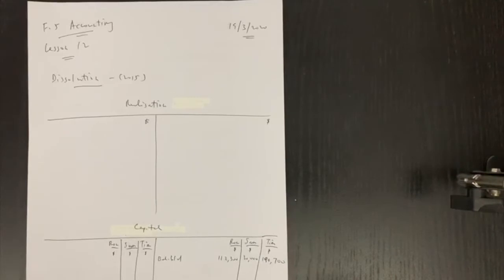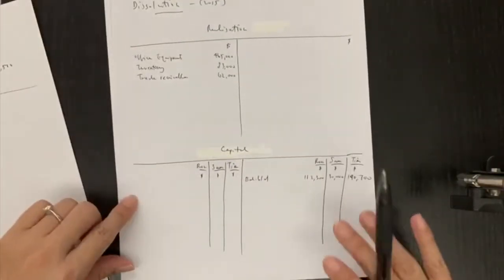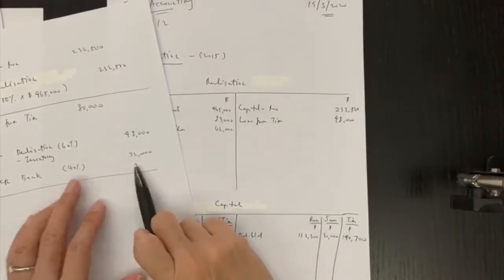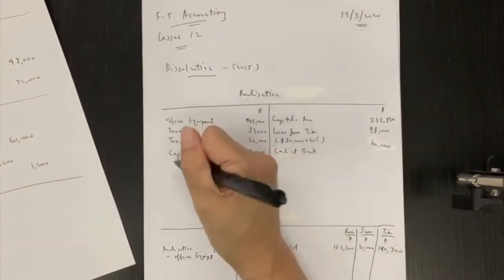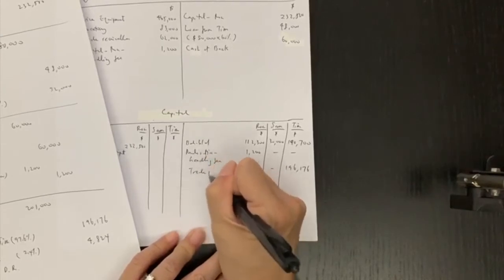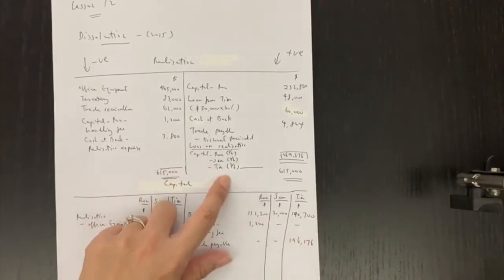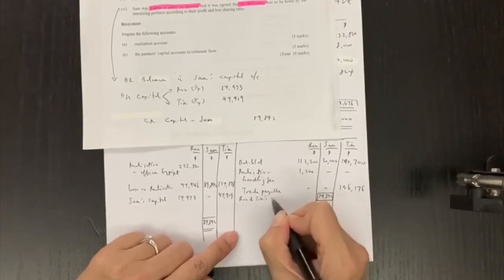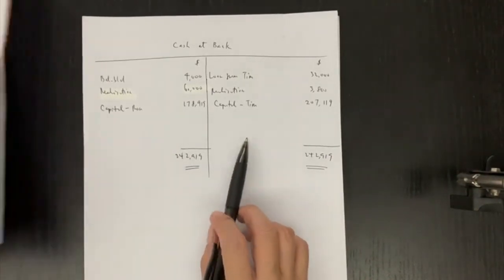Form 5 Accounting Lesson 13 (DSE 2015 Dissolution)